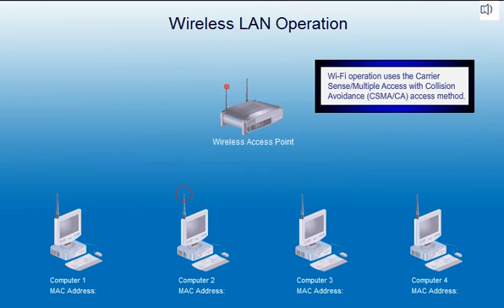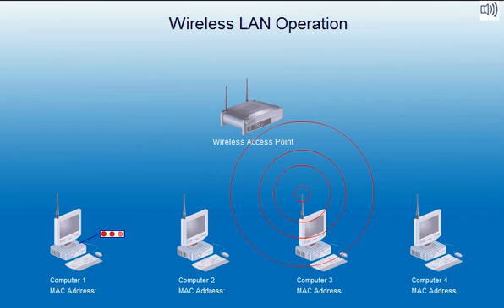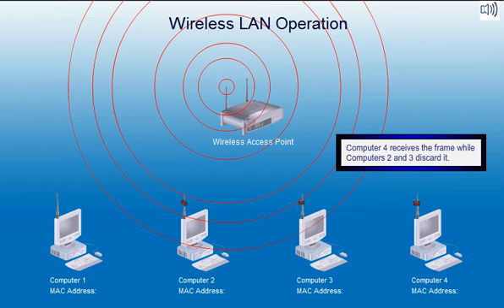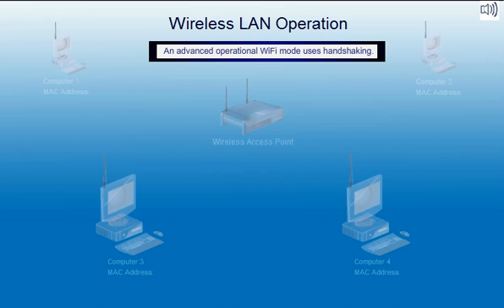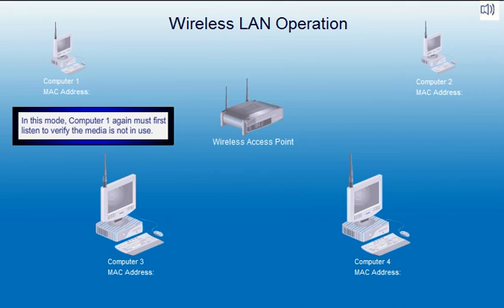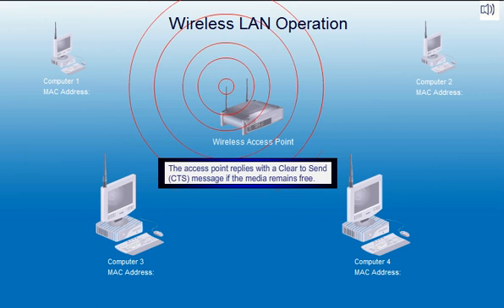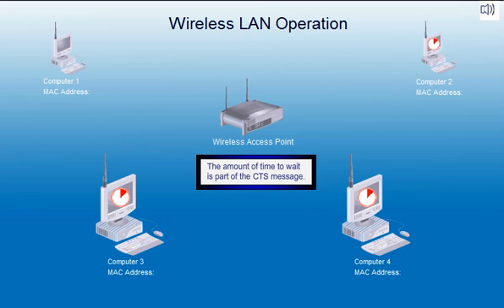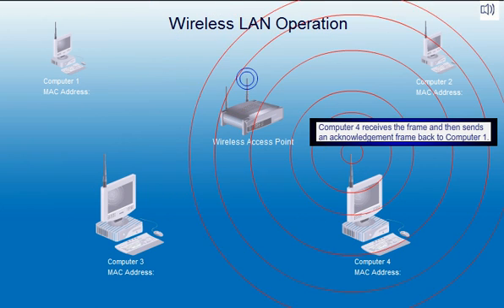Animation of Wireless Lan working | How Packets are exchanged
A wireless local area network (WLAN) is a wireless computer network that links two or more devices using a wireless distribution method (often spread-spectrum or OFDM radio) within a limited area such as a home, school, computer laboratory, or office building.

This animation is developed by Greg Tomasho and Angela Poland